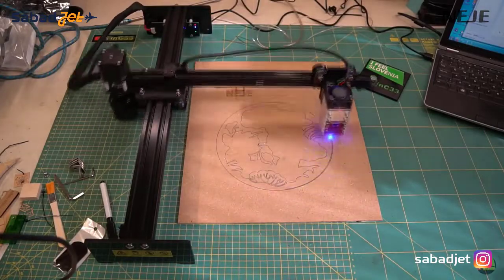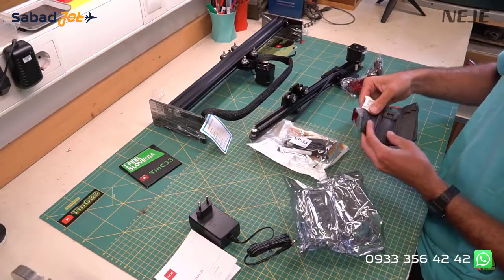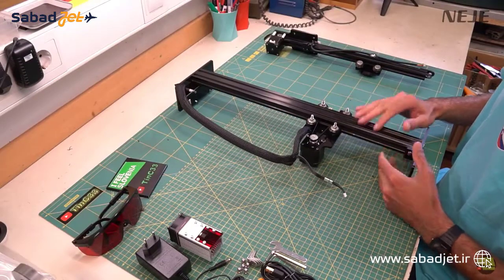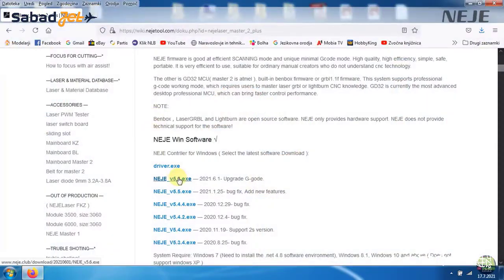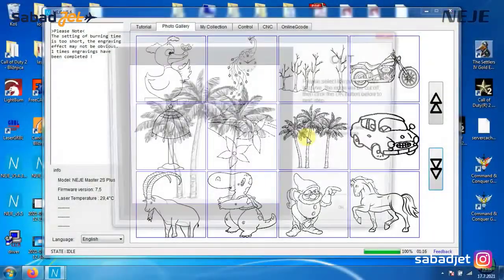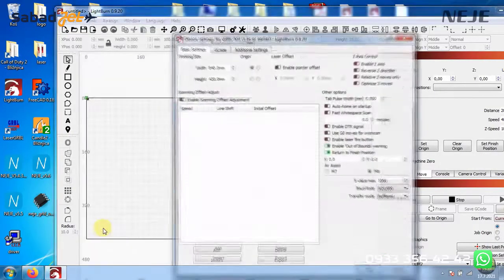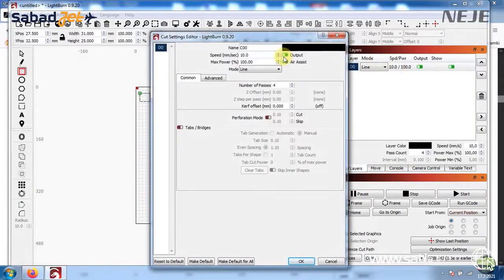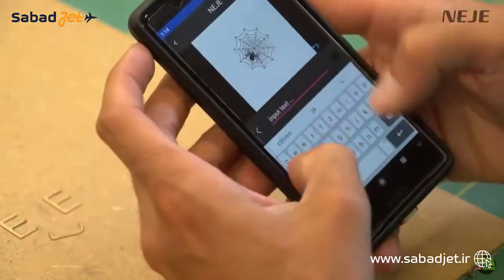دستگاه لیزر حکاکی و برش 30W برند NEJE مدل Master 2s plus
قابلیت اتصال به موبایل و تبلت از طریق بی سیم دارد | ویندوز / اندروید / iOS / macOS پشتیبانی می کند | قابلیت حکاکی و برش چرم، ام دی اف، کاغذ، پلاستیک، تخته سه لا، لاستیک، چوب | حداکثر ناحیه حکاکی 255*420 میلی متر می باشد

دستگاه لیزر حکاکی و برش ۳۰W برند NEJE Master 2s plus می باشد در زمان ارسال به صورت بسته ای به ابعاد ۶۰X32X19 سانتی متر ارسال می شود که قبل از شروع کار با دستگاه نیازمند آن است چند قطعه را با توجه به آموزش داده شده در ویدیو نصب کنید. یکی از ویژگی های دستگاه لیزر حکاکی قابلیت اتصال به موبایل است که میتوان از طریق نرم افزار موبایل آن را کنترل کرد.  وزن حدودی دستگاه ۳٫۲ کیلوگرم میباشد.
توانایی حکاکی و برش دستگاه لیزر
توانایی حکاکی: ام دی اف MDF / بالسا Balsa / چوب / پارچه نخی / پلاستیک plastic / چرم Leather  / استیل / آلومینیوم آنودایز
توانایی برش: پلای وود plywood (5-8 میلی متر) / ام دی اف MDF (5-8 میلی متر) / بالسا Balsa (8 میلی متر) / پلاستیک plastic / بوم canvas / کاغذ A4 / چرم Leather  (۲-۴ میلی متر)

لینک محصول دستگاه لیزر حکاکی و برش 30W برند NEJE مدل Master 2s plus در فروشگاه اینترنتی سبدجت:
می توانید سوالات خود را در بخش نظرات محصول در سایت ما بیان کنید تا در کمتر از 10 دقیقه پاسخگوی شما باشیم

 ارتباط با ما:
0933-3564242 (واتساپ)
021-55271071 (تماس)